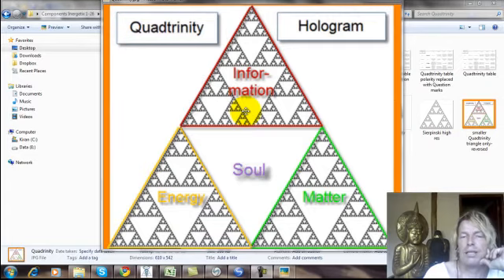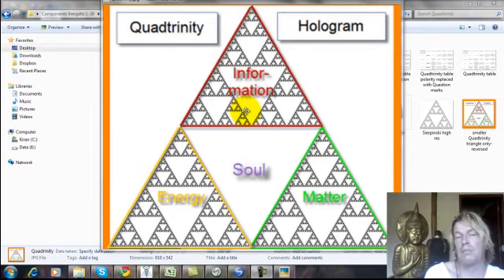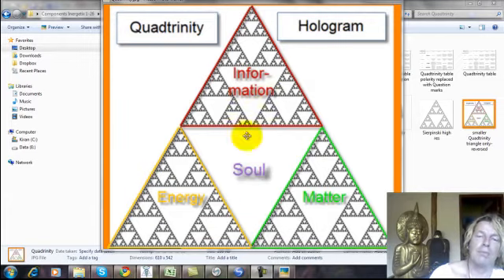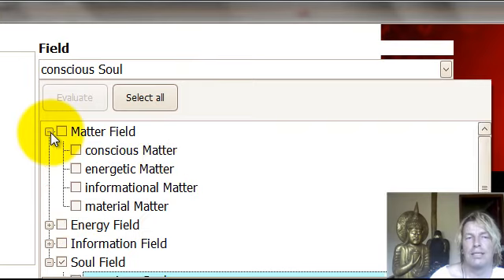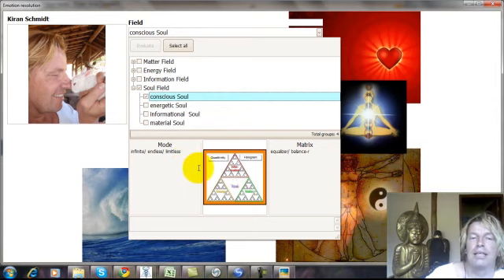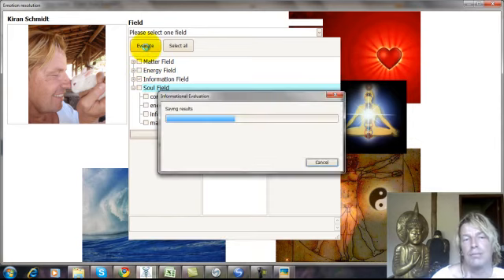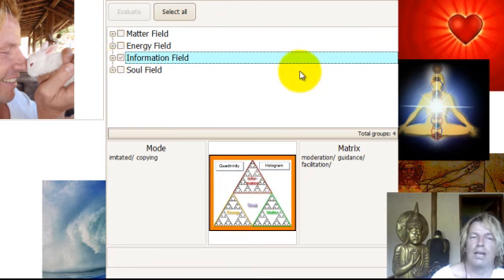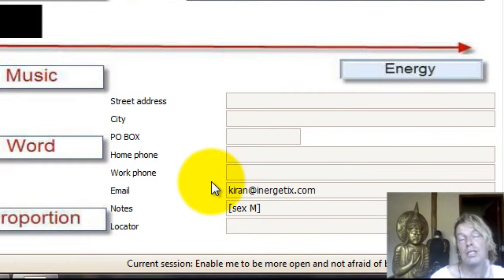New Quadtrinity Field evaluation